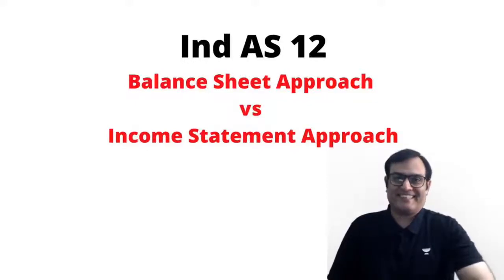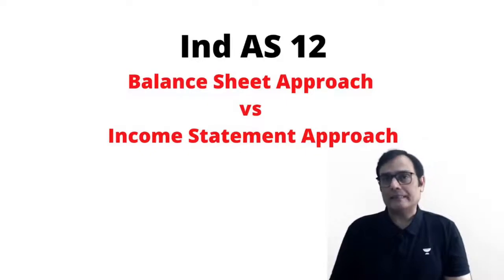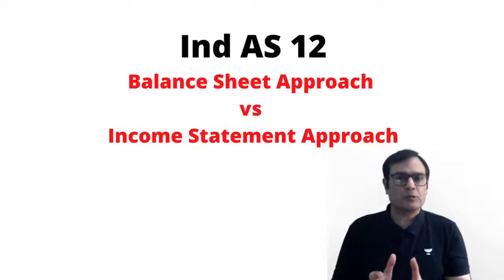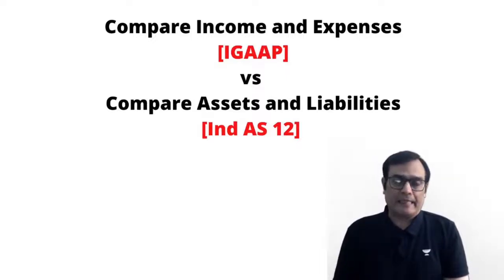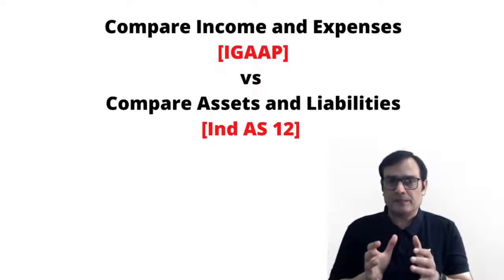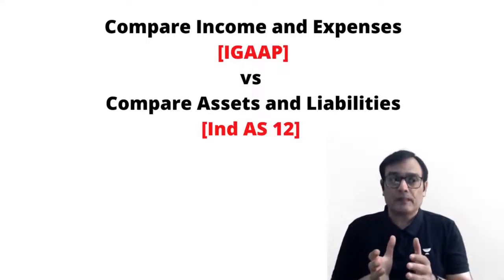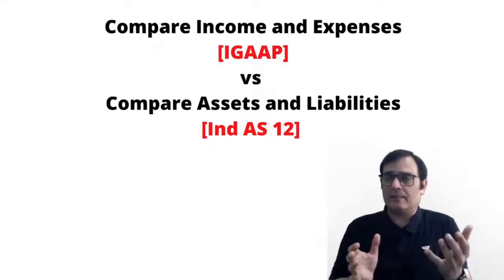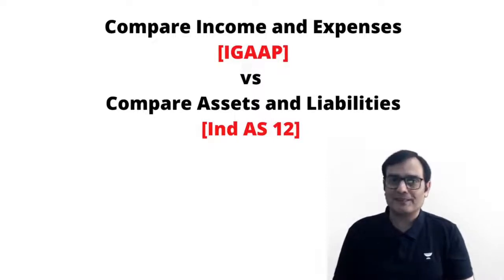Ind AS 12 | Balance Sheet Approach | Kapileshwar Bhalla Classes